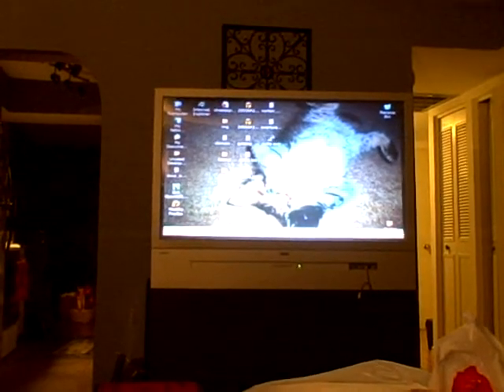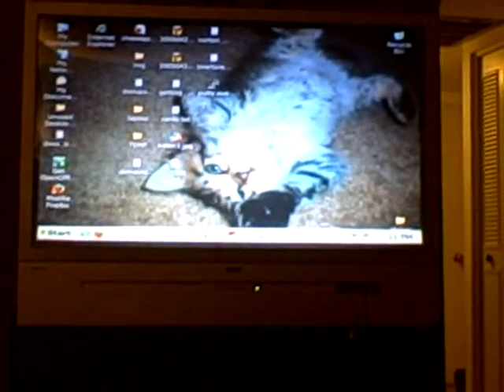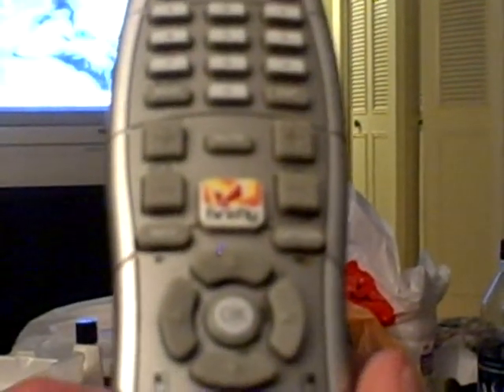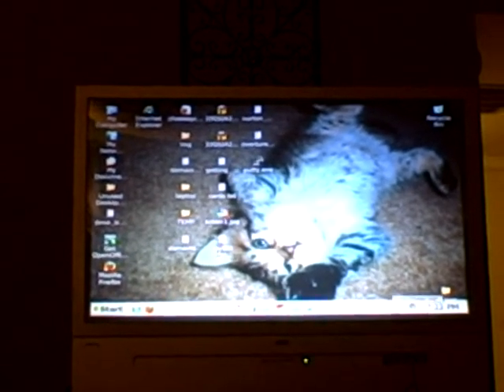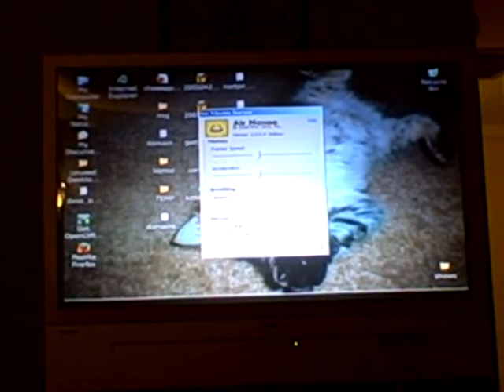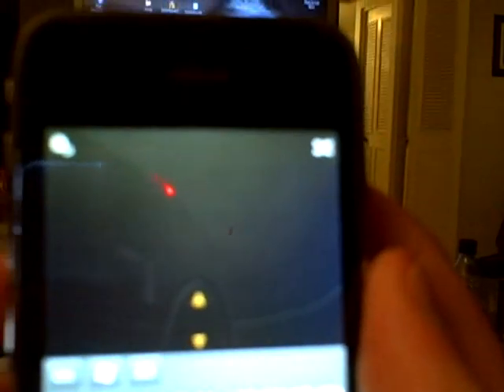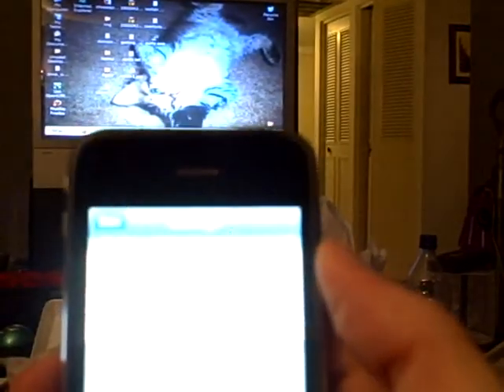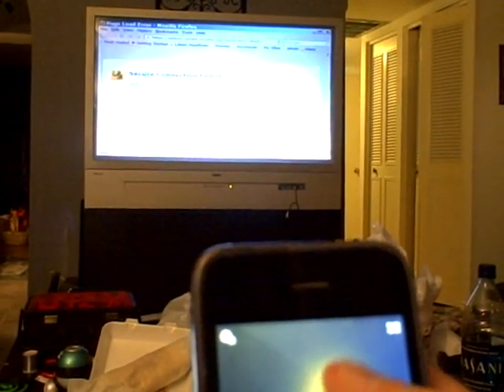iPhone Air Mouse demo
This is just a demo of the iPhone application Air Mouse, which lets you use your iPhone as a wireless mouse on just about any computer.